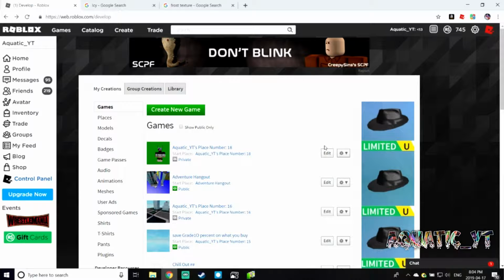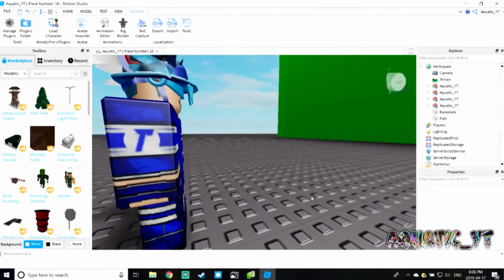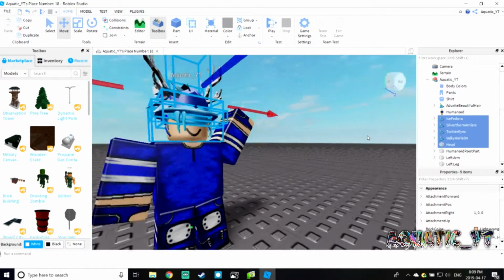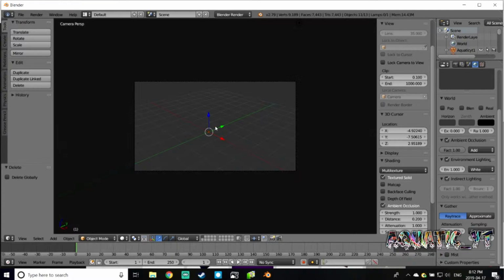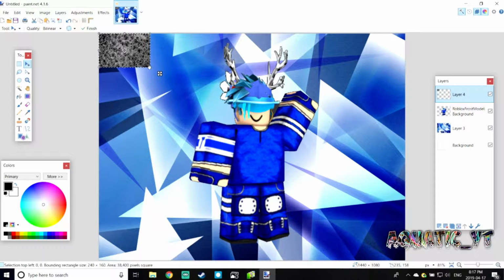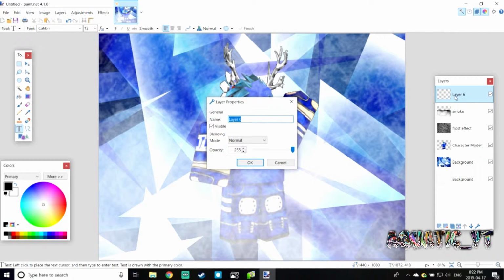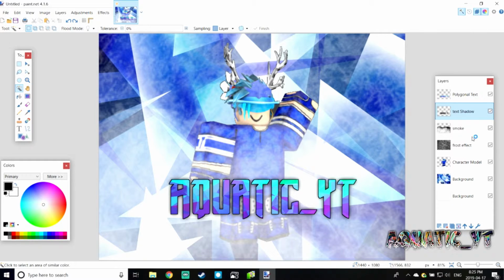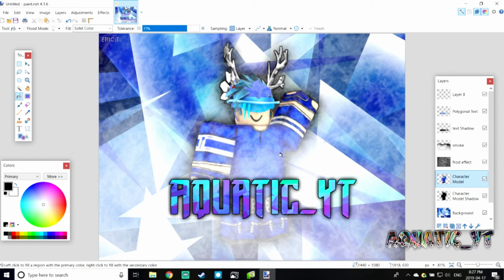How to make a Roblox GFX!